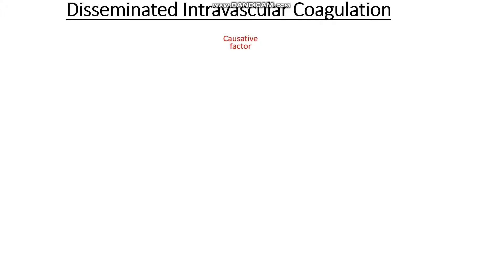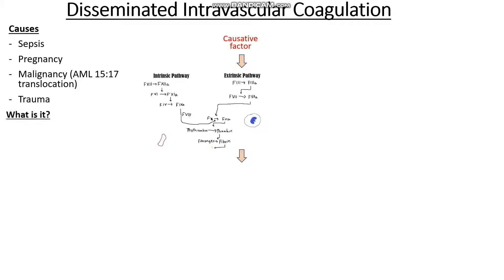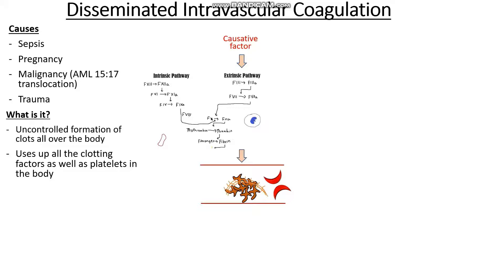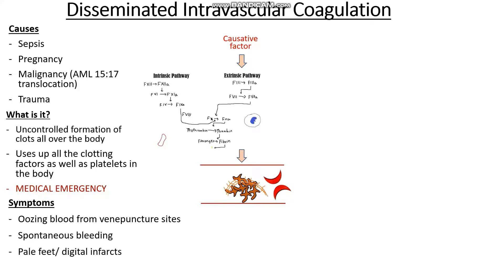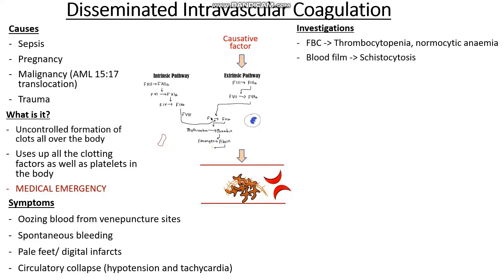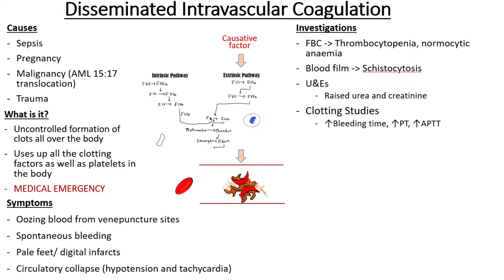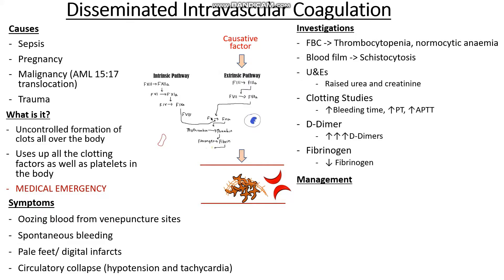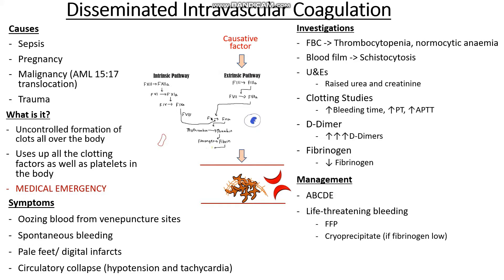DISSEMINATED INTRAVASCULAR COAGULATION (DIC) made easy! Pathophysiology, Presentation and Management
No cheeky comments this time. This one is a true medical emergency and needs to be acted on quick!

Join us for a concise look at Disseminated Intravascular Coagulation - it's pathogenesis, presentation and management.